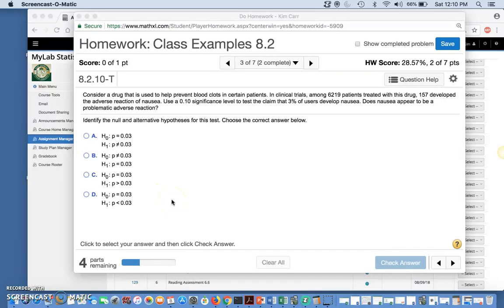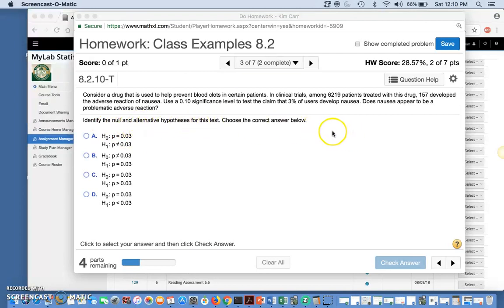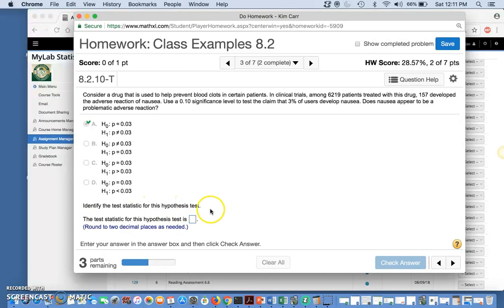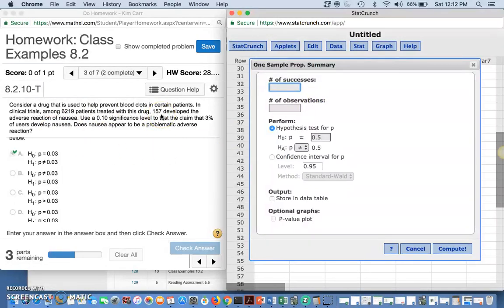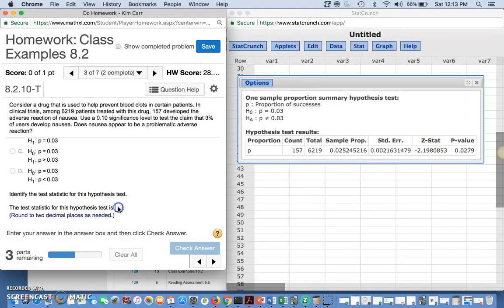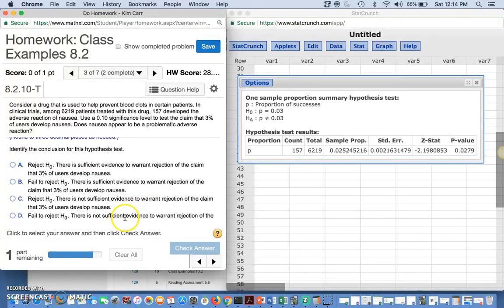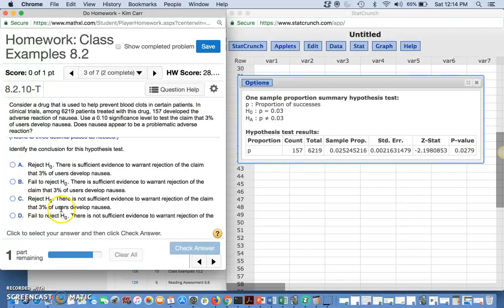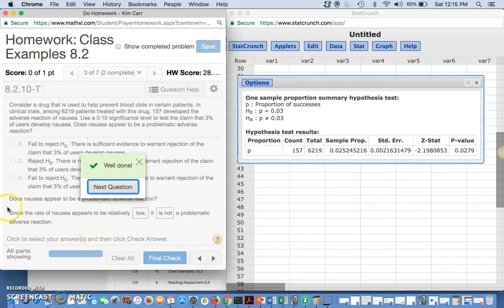8 2 3